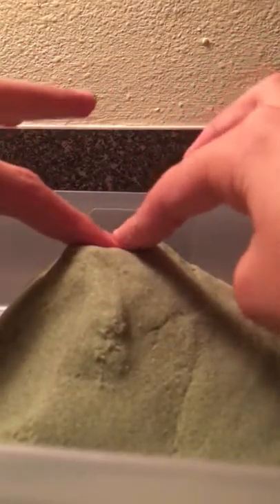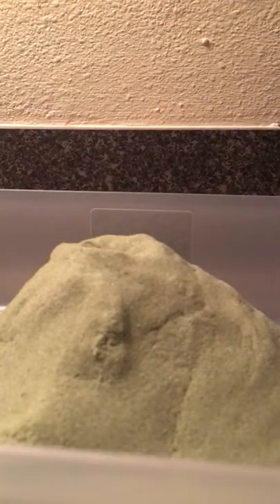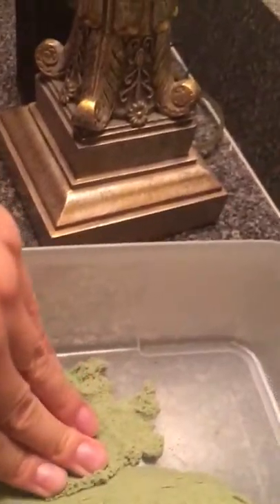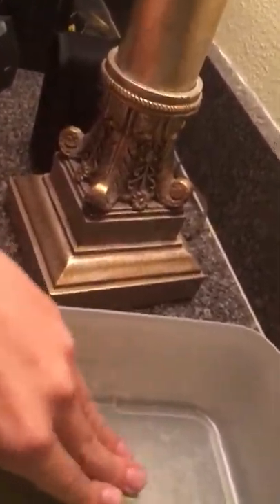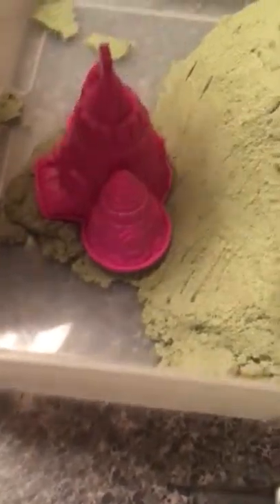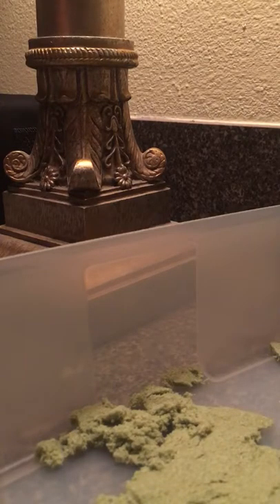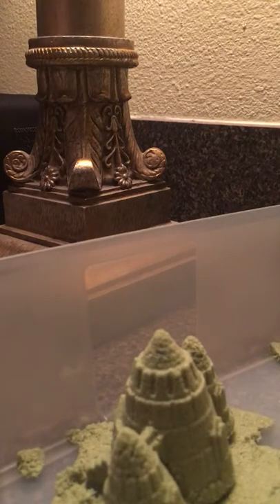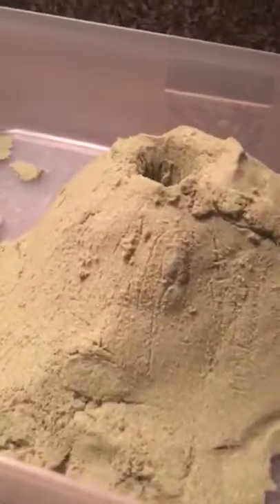How to make a volcanic island out of kinetic sand!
Hello my fellow subscribers, I know this video is very updated. A nice decorated thumbnail, 1080p quality video footage and it's just great! Today we are showing you how to make an awesome volcanic island out of kinetic sand. If we go back to the old days about 6 months ago I made a tutorial for the same thing only thinking putty     Subscribe for a brand new video every week! And as always see ya later.